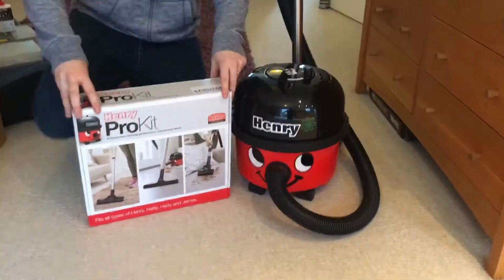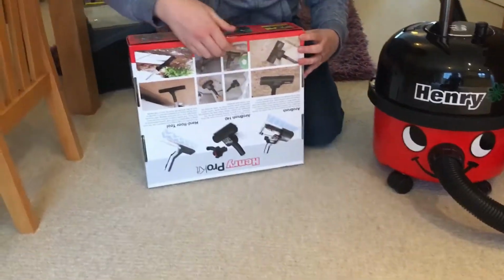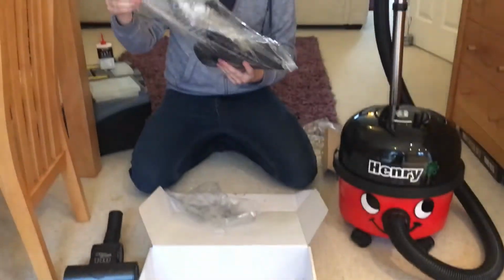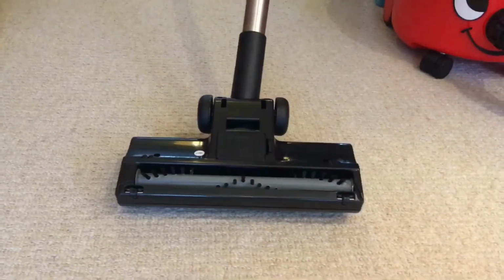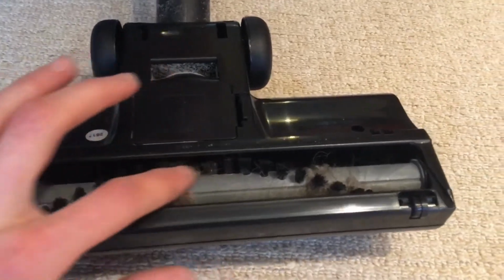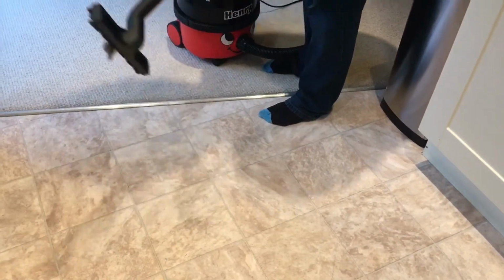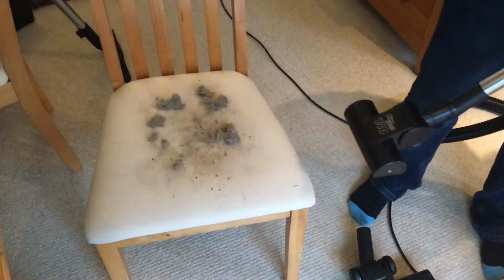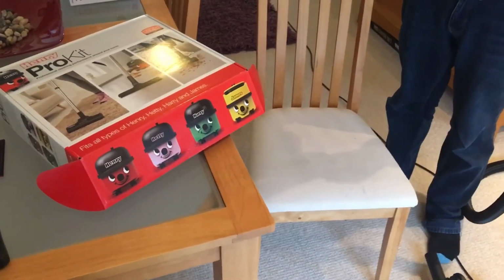First look - Numatic Henry ProKit, unboxing and first test